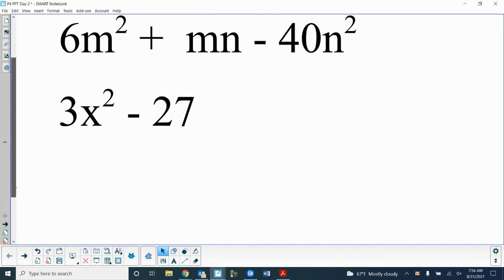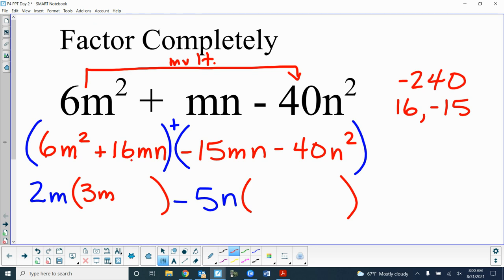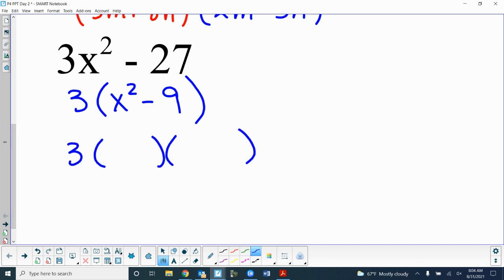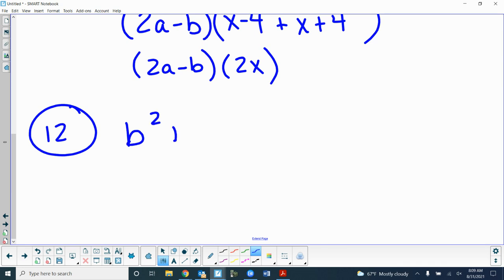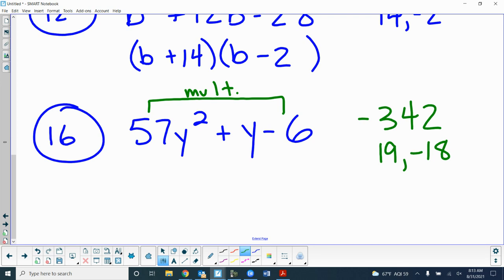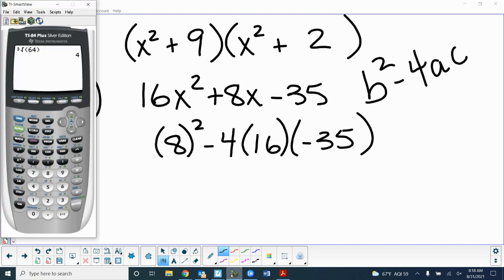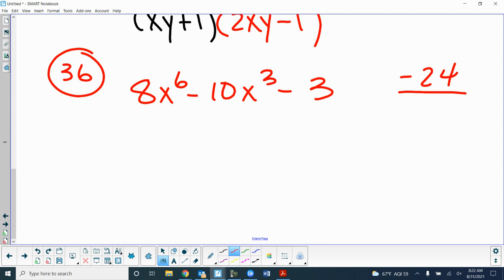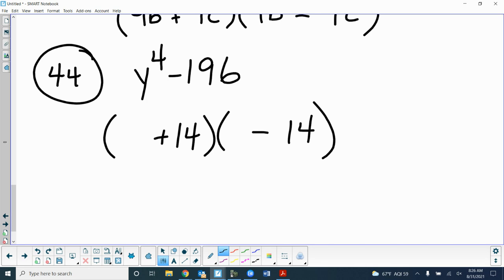CP Math, Factoring HW Answers, 8/31/21